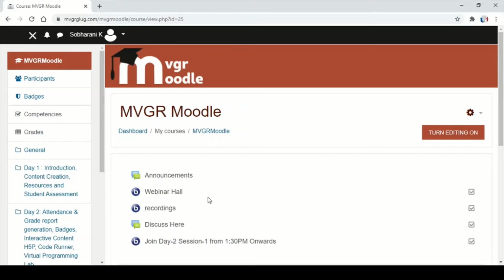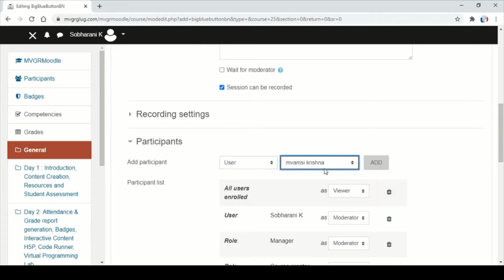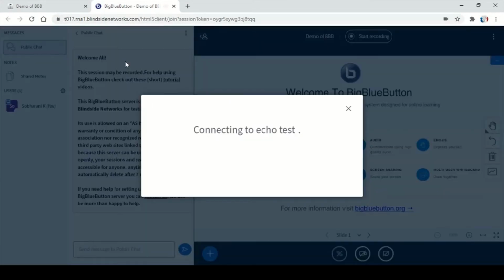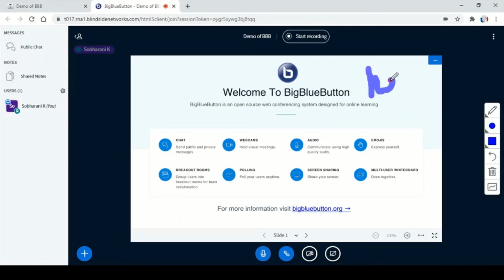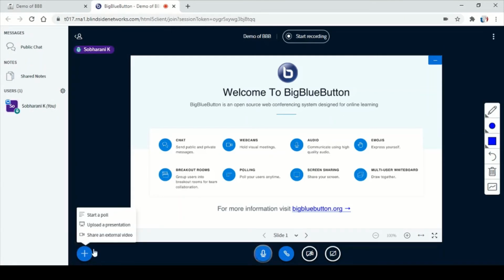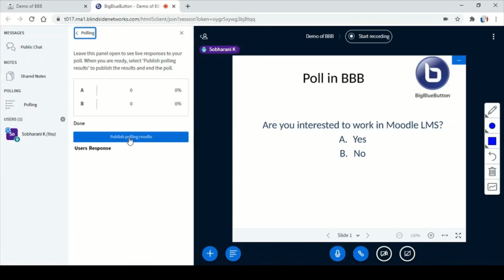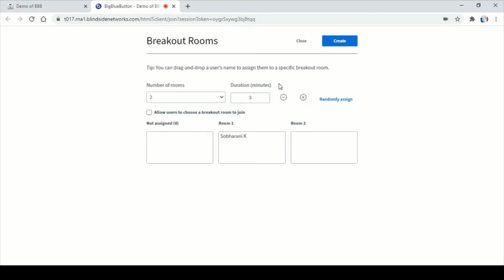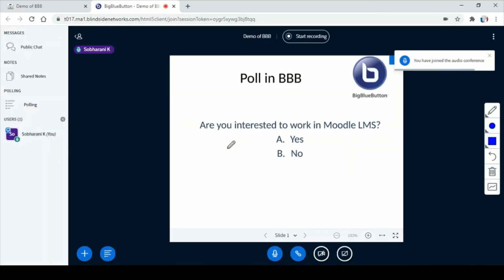Using BigBlueButton in Moodle